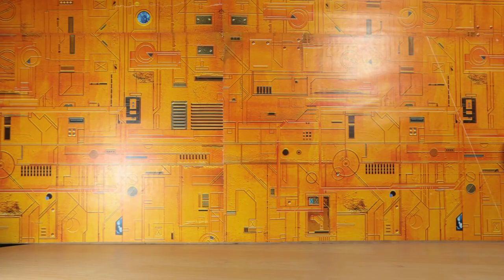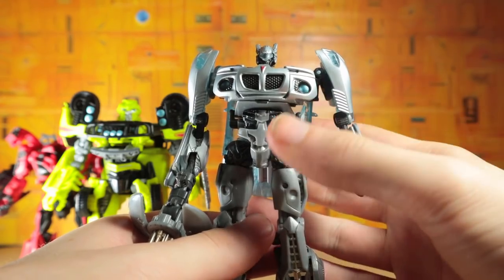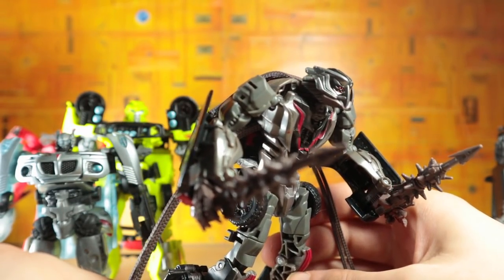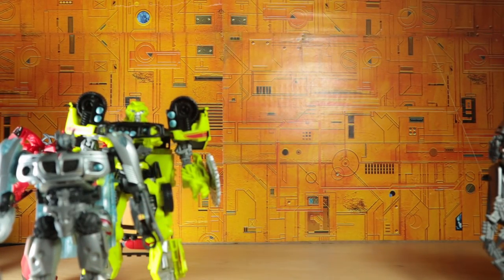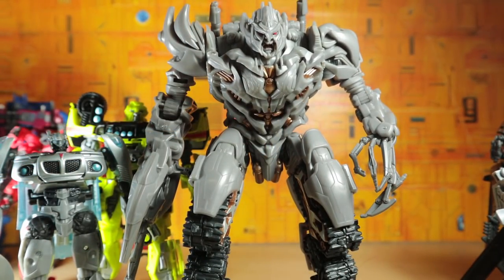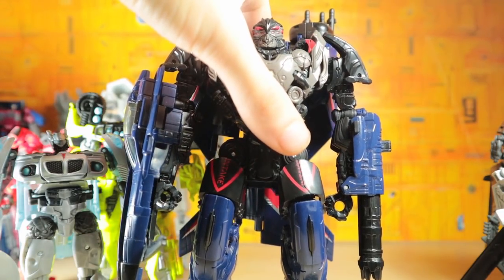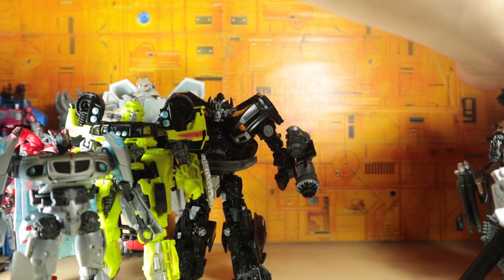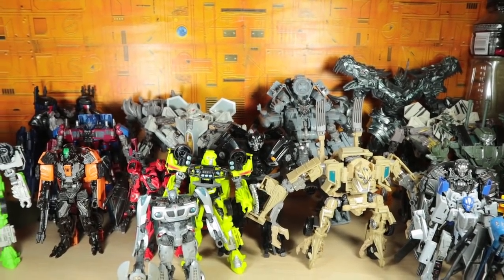Transformers Generations Studio Series Collection: May 2019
Certainly not the biggest collection, but here's all the Studio Series figures I own as of recording the video.

(We're no longer partnered with ActionFigureSale)